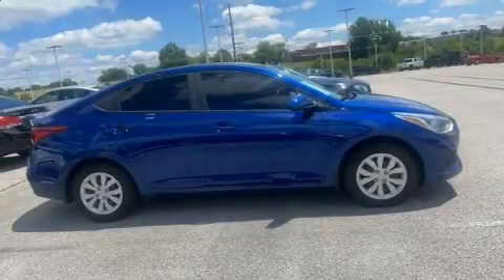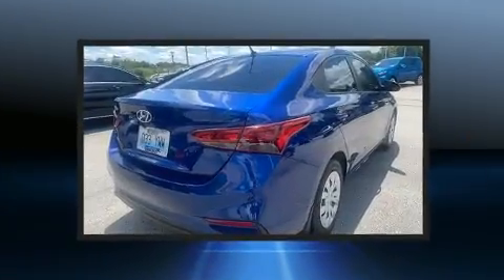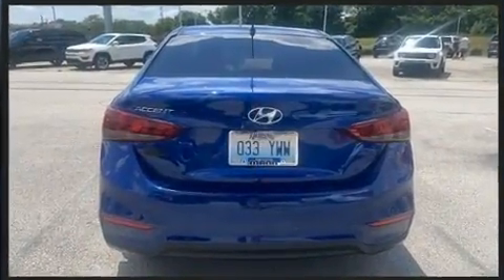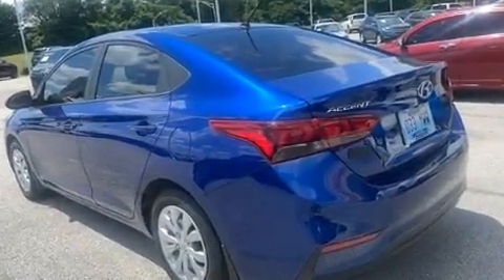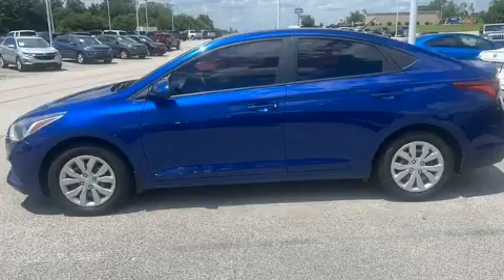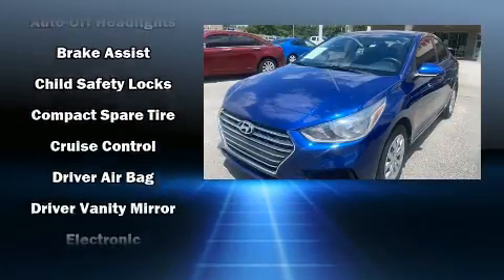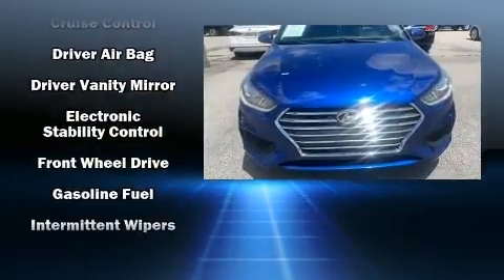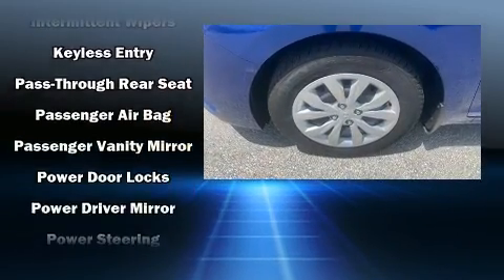2019 Hyundai Accent SE in Richmond, KY 40475-9541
Mann Chrysler Dodge Jeep of Richmond
1815 Irvine Rd.

Treat yourself to a test drive in the 2019 Hyundai Accent. This 4 door, 5 passenger sedan has not yet reached the hundred thousand mile mark! It features a front-wheel-drive platform, an automatic transmission, and an efficient 4 cylinder engine. A wealth of standard features means that you no longer have to sacrifice. Such as remote keyless entry, a tachometer, a trip computer, front bucket seats, power door mirrors, power windows, an overhead console, and air conditioning. Audio features include an AM/FM radio, steering wheel mounted audio controls, and 4 speakers, providing excellent sound throughout the cabin. In the event of a rollover collision, side curtain airbags provide additional protection for outboard seated passengers. Our team is professional, and we offer a no-pressure environment. They'll work with you to find the right vehicle at a price you can afford. We are here to help you.